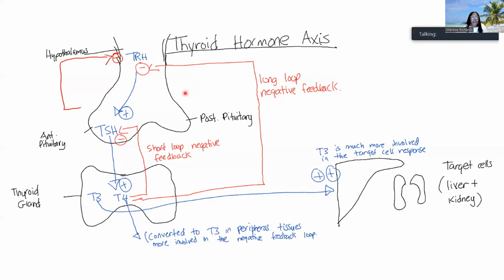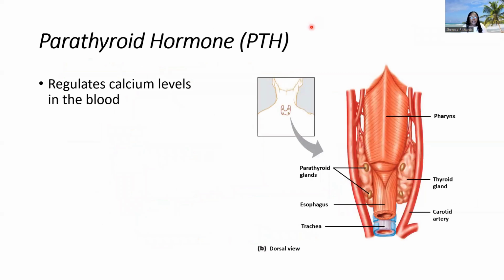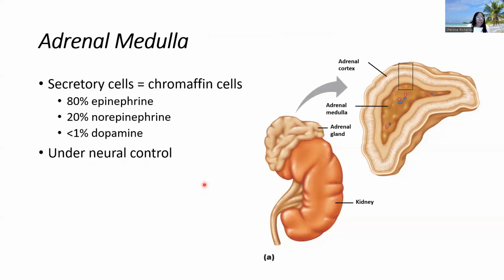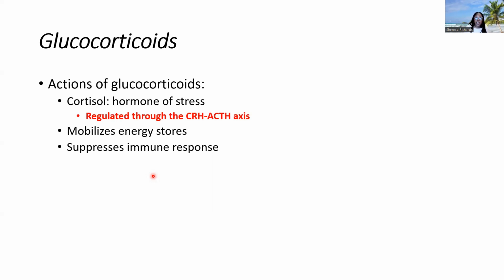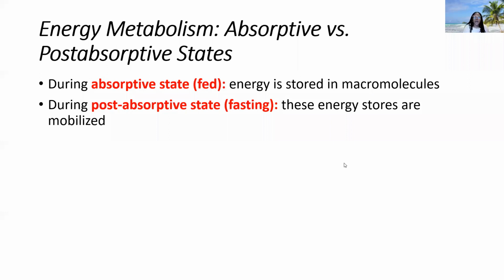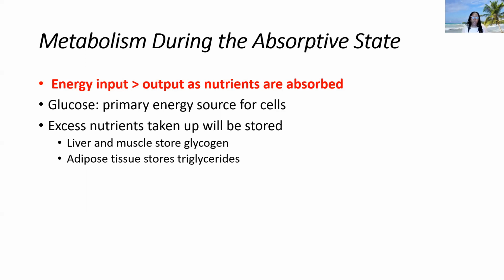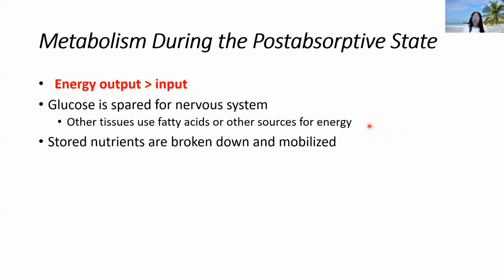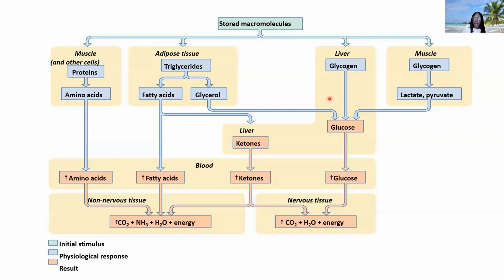BIO2510 4 03 23 Part 2